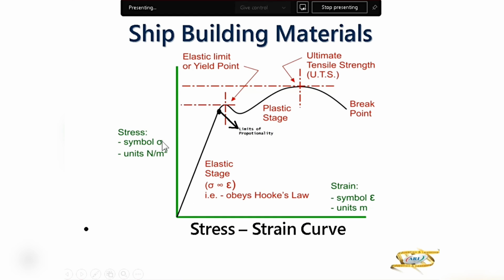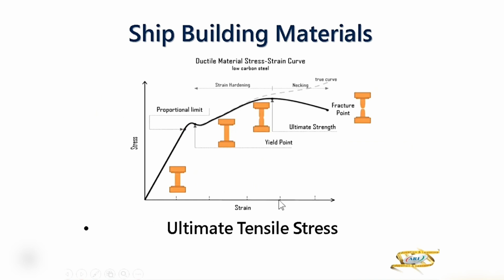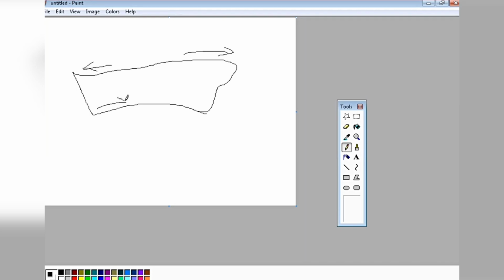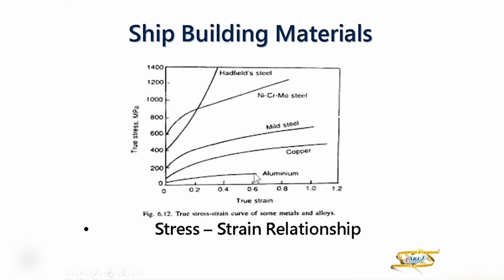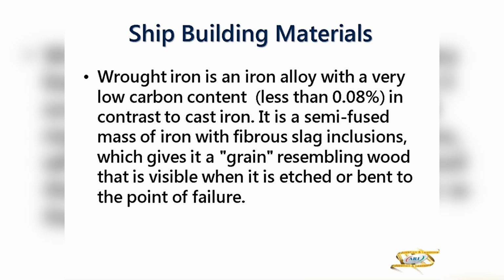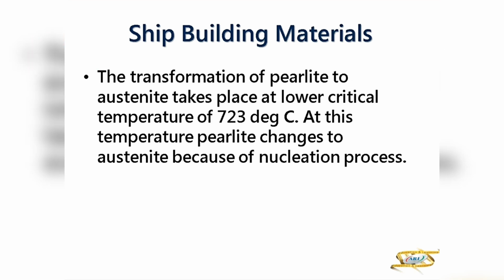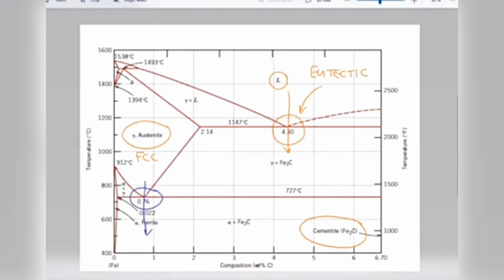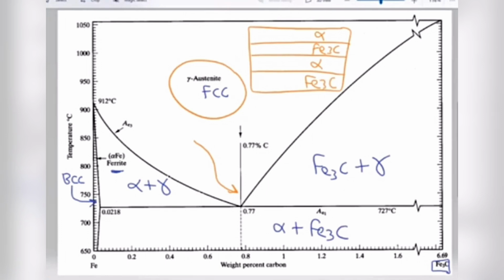Steel for Shipbuilding | Mechanical Properties of Materials | Stress–Strain Curve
How Steel Properties Affect Ship Strength | Stress–Strain Curve Explained
This video explains the mechanical properties of shipbuilding steel, the Stress–Strain Curve, and their importance in Naval Architecture and ship structural strength.

(0:00 onwards) Stress–Strain Curve fundamentals
Elastic region, Hooke's Law, proportional limit & elastic limit
Plastic region, Yield Point, Strain Hardening, Ultimate Tensile Strength (UTS), Necking & Fracture
Difference between ductile, brittle & plastic materials
Engineering definitions: Stress, Strain & Young's Modulus

(7:14 onwards) Shipboard applications of stress
Hogging & Sagging stresses on ships
Tensile, compressive & shear stresses in ship structures
Structural loading on bulkheads and hull girder

(12:35 onwards) Types of iron and steel used in shipbuilding
Cast Iron
Wrought Iron
Carbon Steel and their marine applications

(16:30 onwards) Iron–Carbon Phase Diagram & Heat Treatment
Austenite (FCC)
Ferrite (BCC)
Cementite
Pearlite
Eutectoid transformation and steel microstructure

An essential Naval Architecture lecture for Chief Mate candidates covering material science, ship strength, and MMD examination concepts.

youngs modulus explained
hogging and sagging
ship structural strength
naval architecture chief mate
iron carbon phase diagram
marine engineering materials
mmd chief mate exam